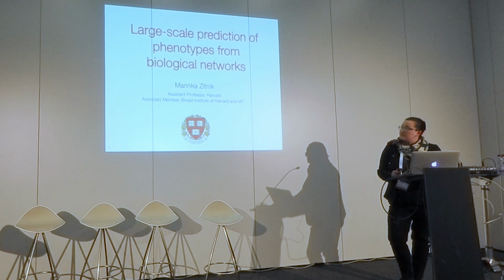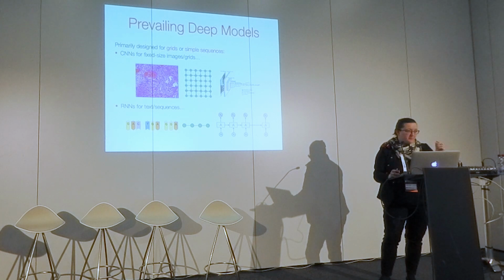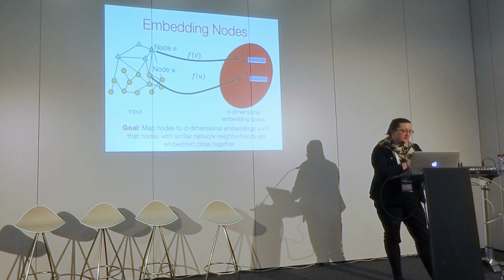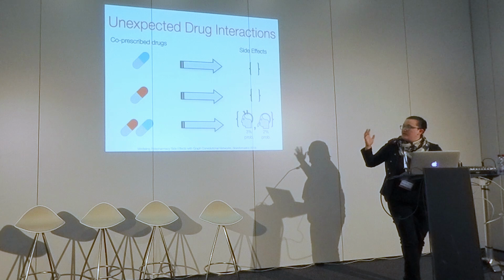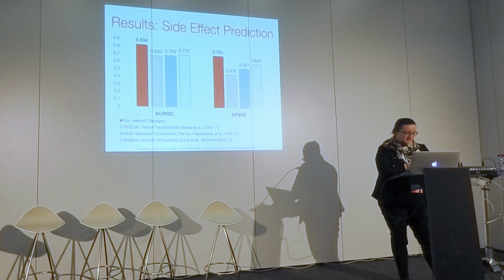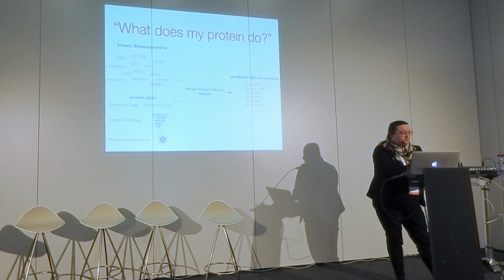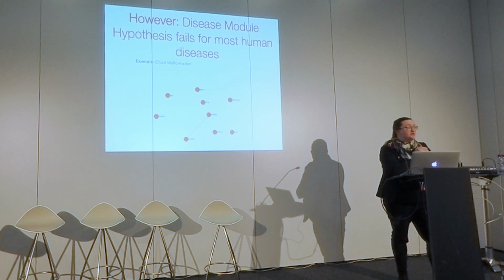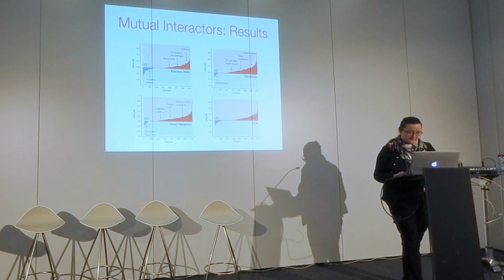Large-scale prediction of phenotypes from biological networks | AI & Nutrition | Marinka Zitnik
Marinka Zitnik – Assistant Professor, Harvard University